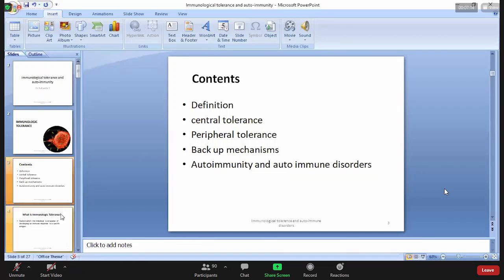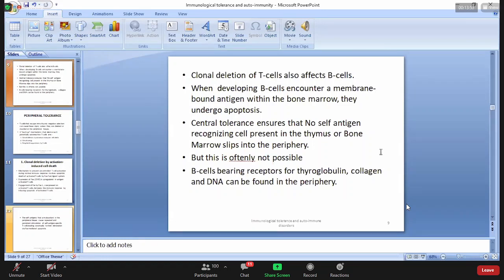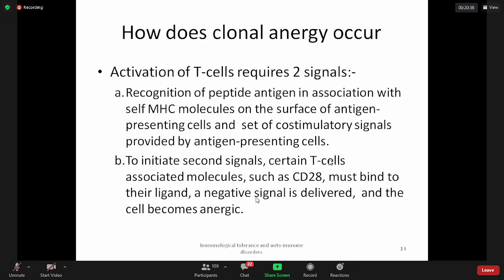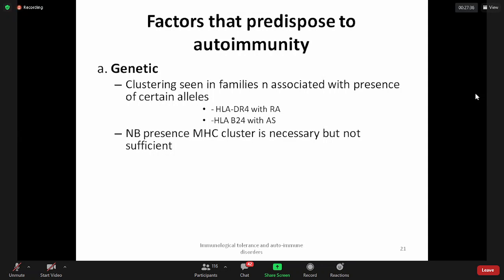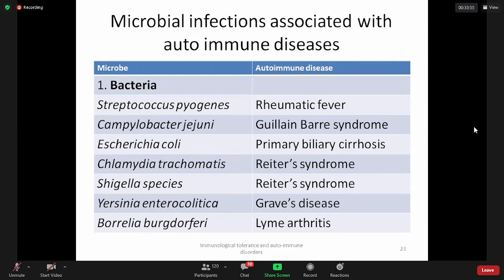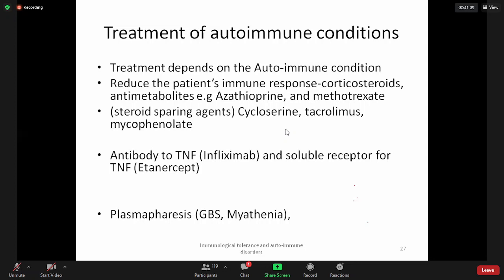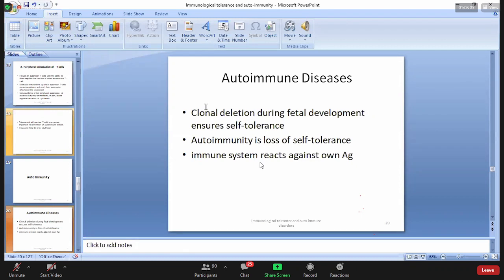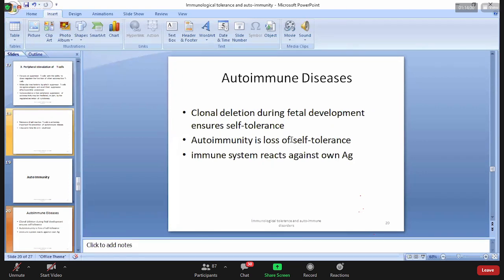MICROBIOLOGY Immunological tolerance and autoimmunity